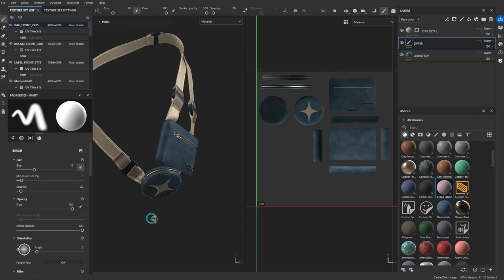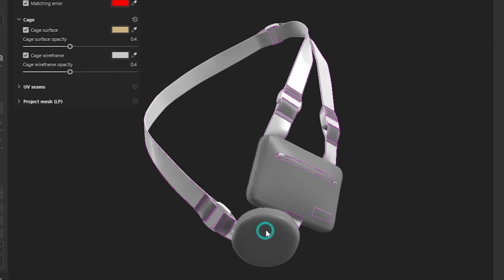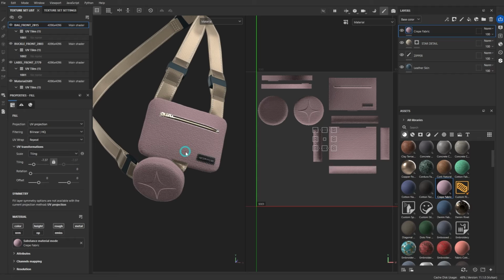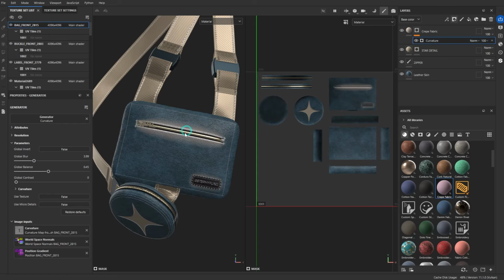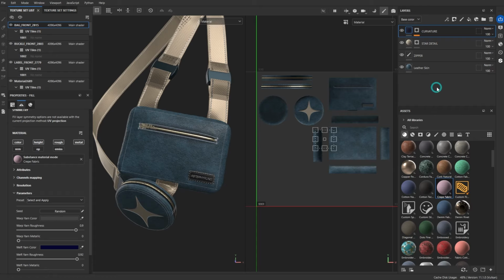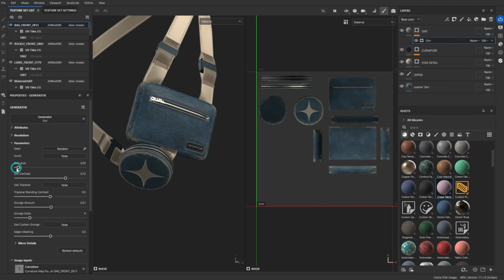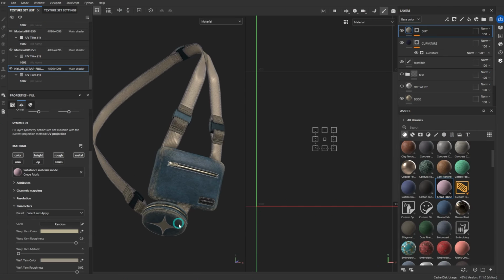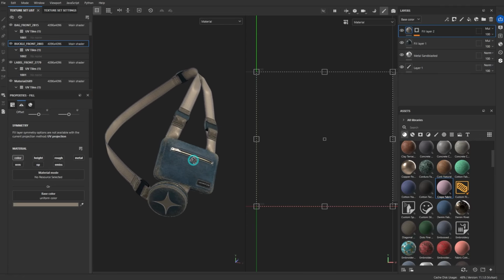Adobe Substance 3D Painter: Wear and Tear With Generations With Stephy Fung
Bring your 3D fashion pieces to life with instantly more realism, grit, and depth. In this episode of our Adobe Digital Fashion series, Stephanie Fong walks you through how to use Generators in Substance Painter to add wear, tear, dirt, curvature detail, and natural imperfections that make your assets feel truly lived-in.

You’ll learn why baking mesh maps is essential, how curvature and dirt generators read your 3D model’s data, and how to control materials, color, contrast, grunge, and edge definition for hyper-realistic results. Watch step-by-step as we transform a clean bag asset into a textured, weathered piece full of character — using nothing but smart masks, generators, and simple parameter tweaks.

Whether you’re building digital garments, accessories, or gaming assets, these Substance Painter techniques will instantly elevate your workflow. Try them on your next project and give your models the authentic, story-driven textures they deserve.